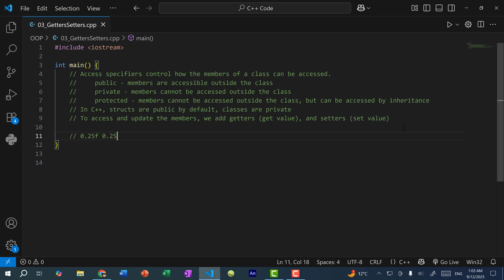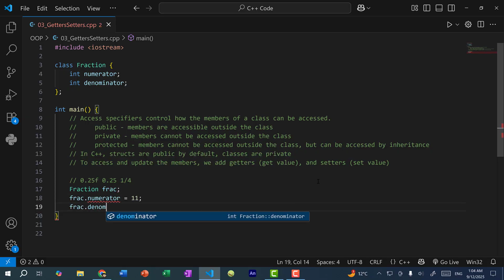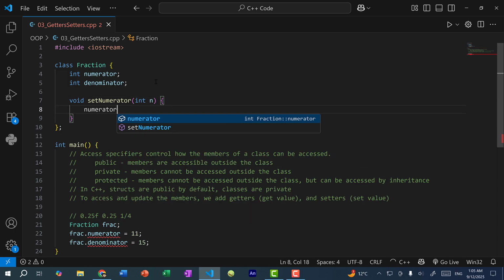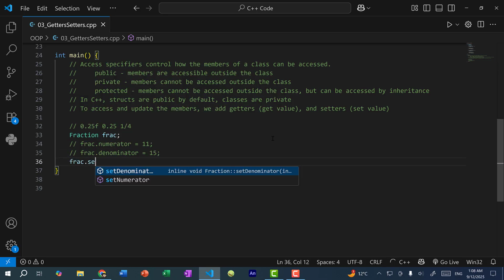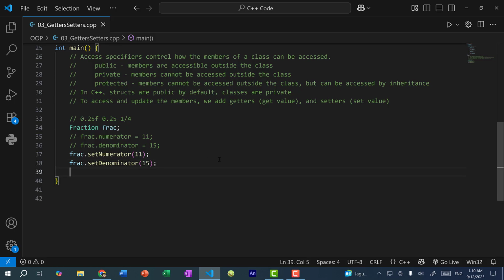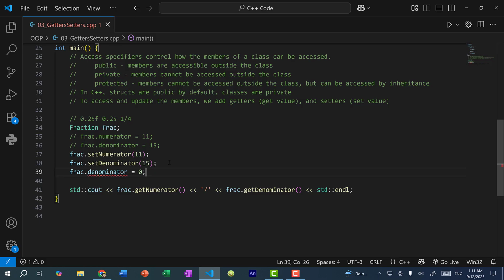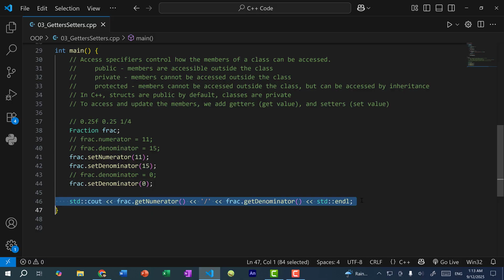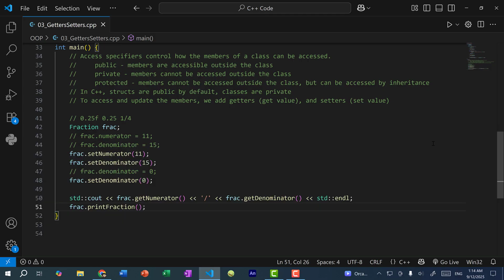C++ Data Hiding, Setters, and Getters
C++ Object Oriented Programming. C++ Classes and OOP. In the previous video we went over how to define a struct, add class data members, and methods to represent a Student. In this video, we implement a new class, Fraction. Since the class is private by default, we implement setters and getters. Setters and getters are methods used to update/modify and read the data member values. This is better than leaving the data members public as you can control what can be set to the values.
This concept is known as data hiding, which is part of encapsulation.